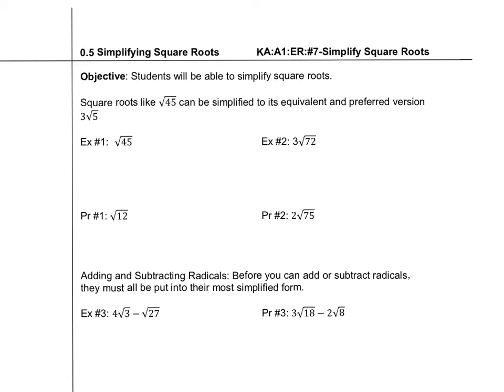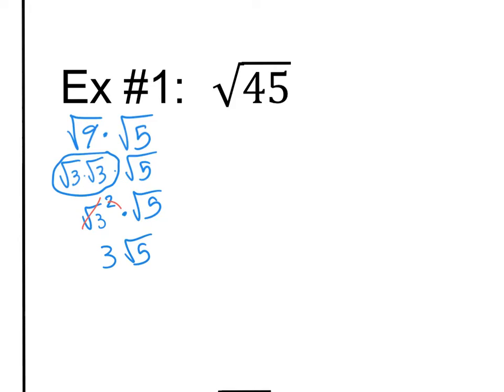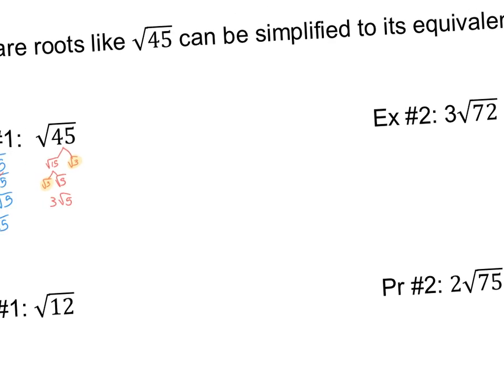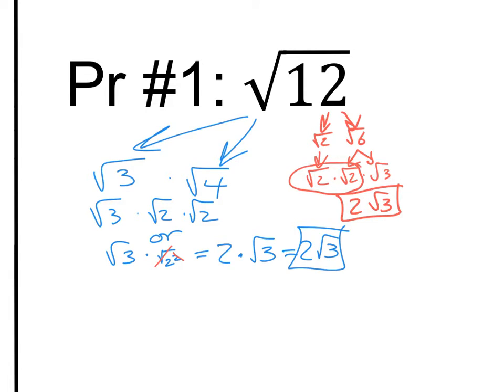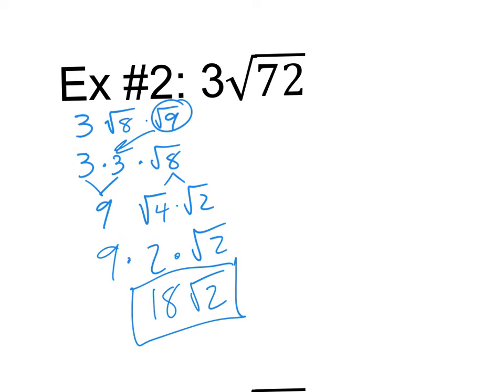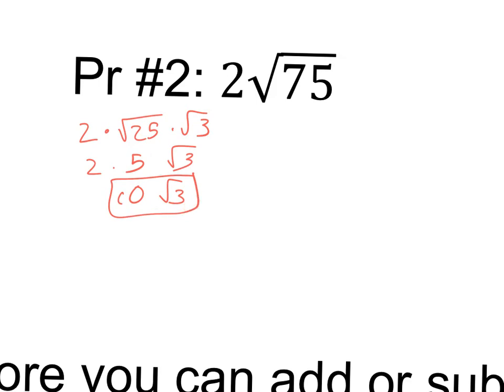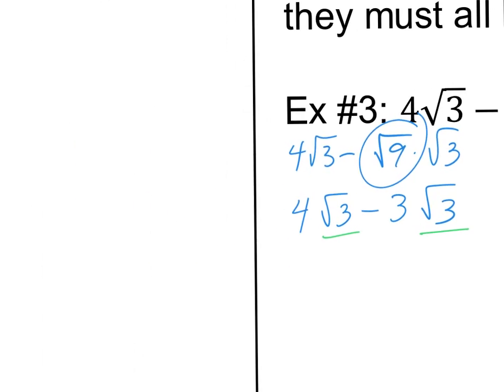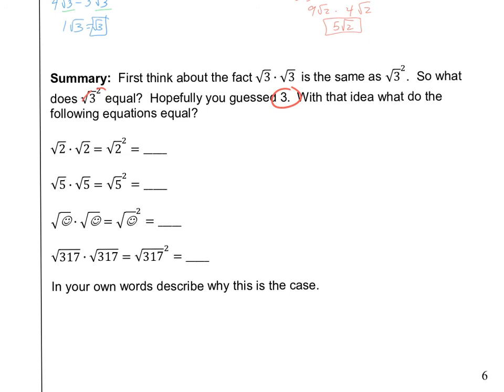IM2 0.5 Simplifying Square Roots